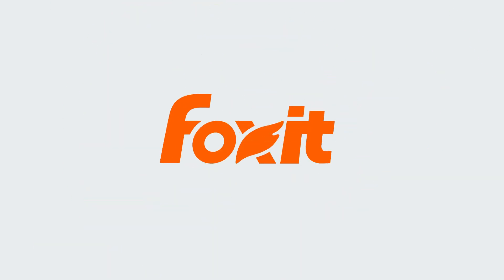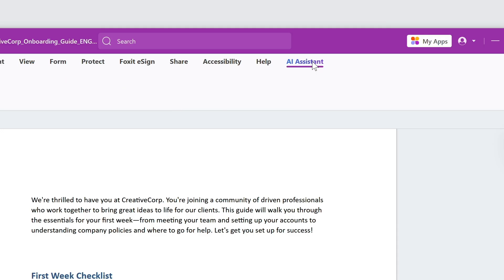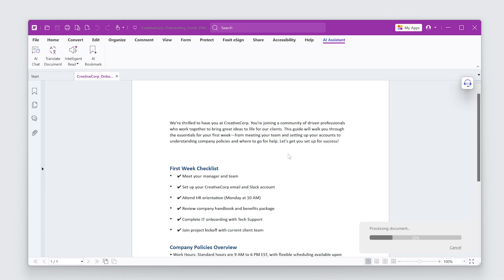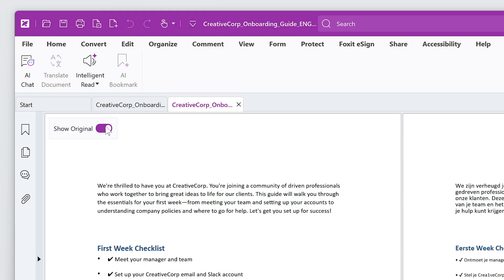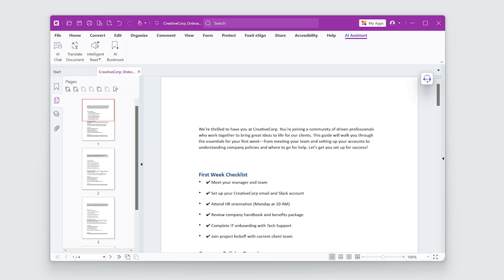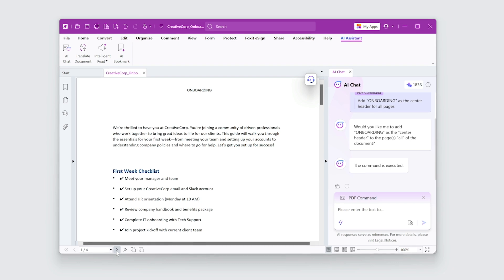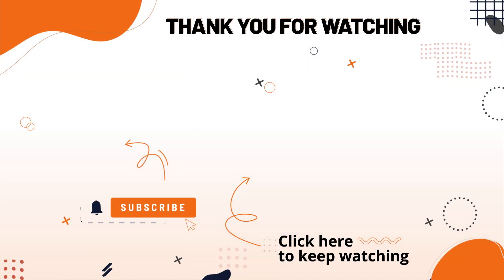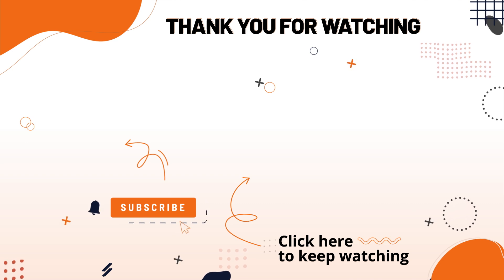How to Translate PDF Documents with Foxit AI Assistant | Fast, Accurate, Multilingual PDFs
Need to translate PDF  documents for international teams, clients, or customers? With the Foxit AI Assistant, you can easily translate full documents into 17 different languages—while preserving formatting and boosting productivity.

In this tutorial, we’ll walk you through how to use the Translate Document feature to localize an onboarding guide into Dutch, French, and German—perfect for global HR, legal, and business needs.

00:00 Intro
00:27 Translate Full PDF Documents Instantly
01:21 Use AI Chat to Add a Header

What you’ll learn:

- How to access and use the Foxit AI Translate feature
- Translating documents into multiple languages
- Keeping original PDF's formatting intact
- Saving translations with or without the original version
- Enhancing your translated documents with AI tools

Great for HR teams, legal departments, customer support, marketing, and any global business function.